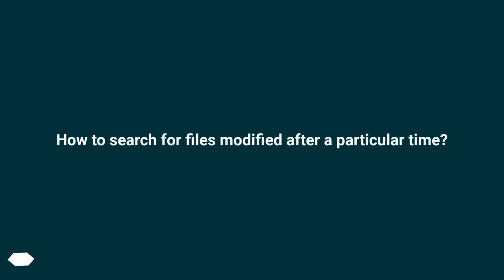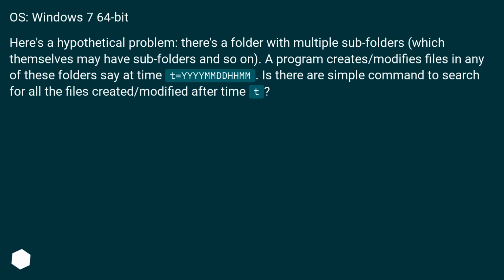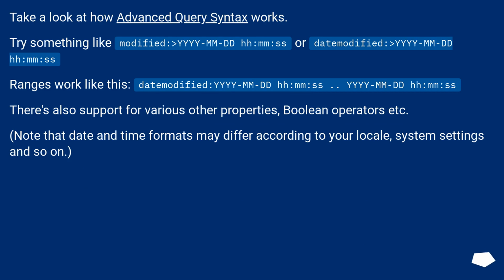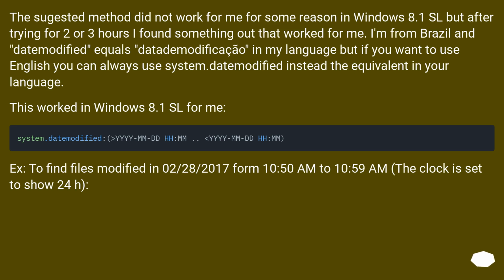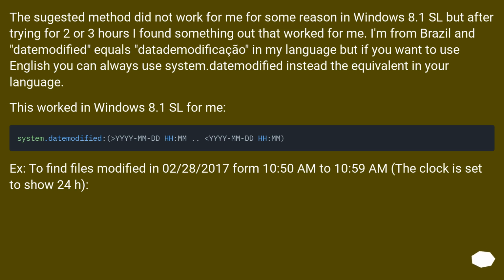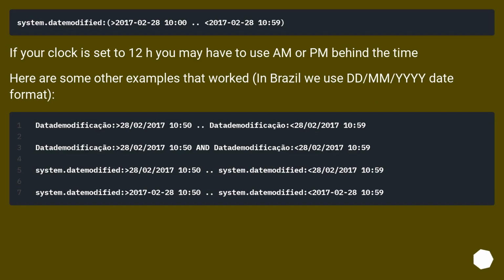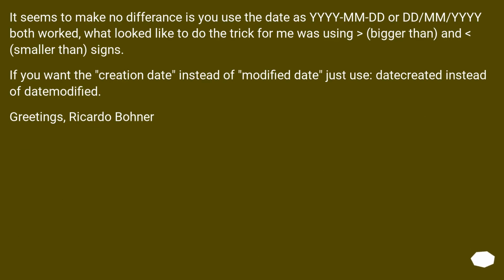How to search for files modified after a particular time?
Chapters
00:00 Question
00:38 Accepted answer (Score 32)
01:30 Answer 2 (Score 2)
03:19 Thank you